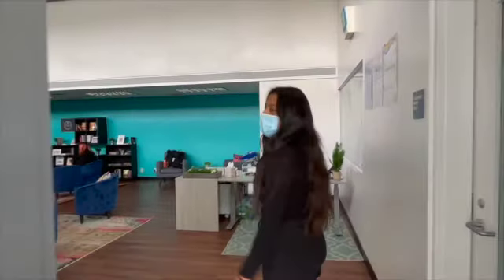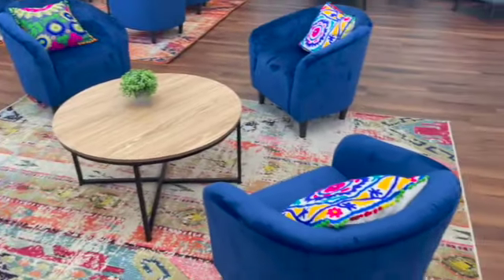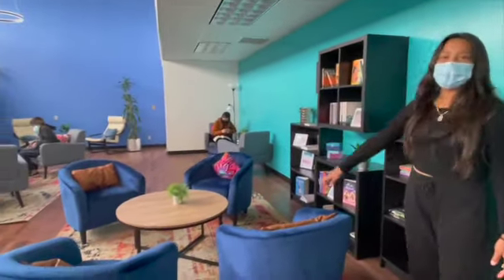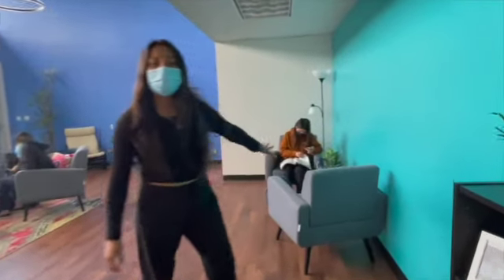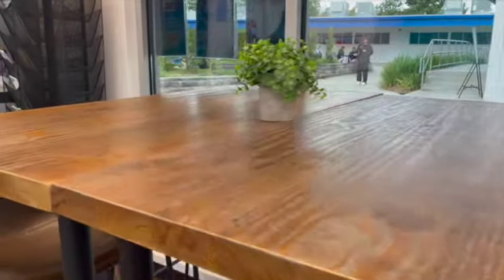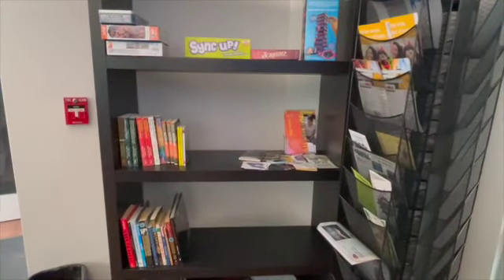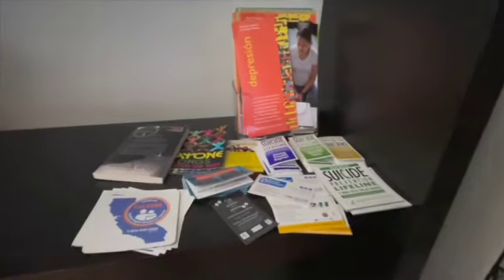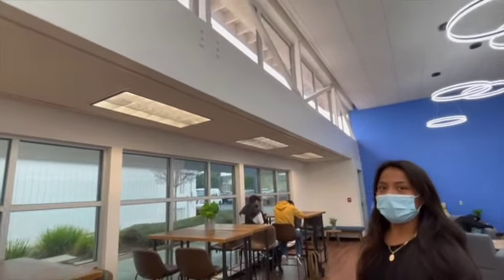Patriot Update 03/15/2022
In this episode of Patriot Update, we have another episode of OGHS Cribs featuring the Wellness Center. We also asked our students and staff questions involving Women's History Month. Lastly, we featured the
ogpatriotpride shoutout of the week!